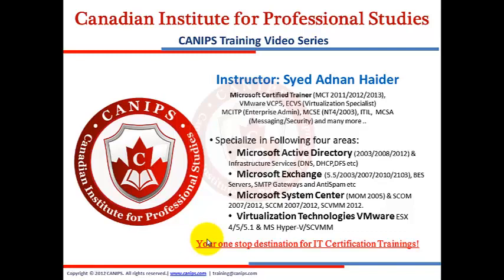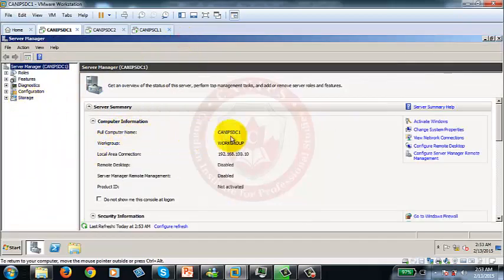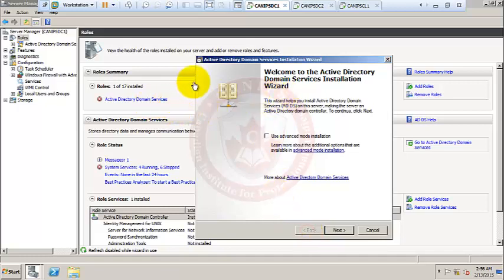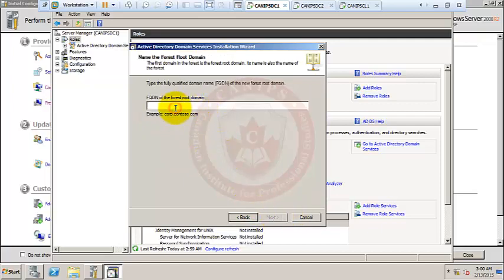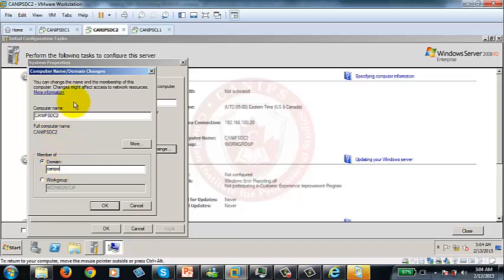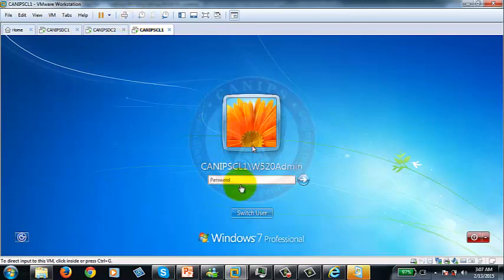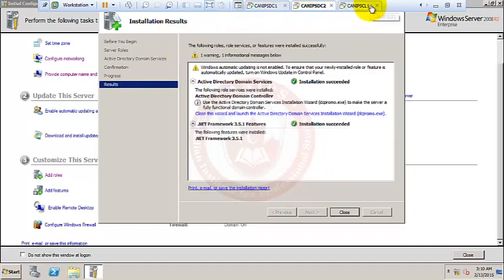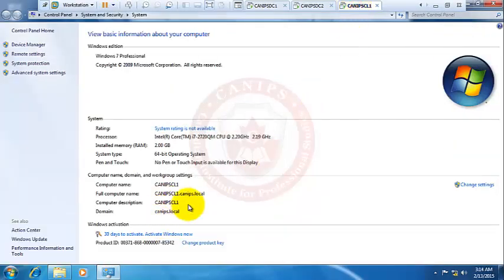Part 2 - Installing Active Directory and Clients Joining to Domain